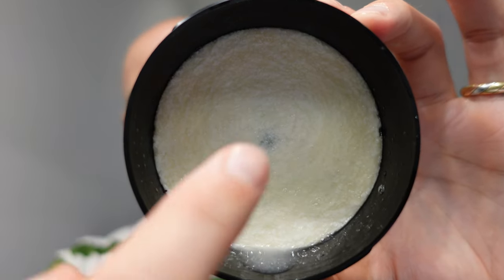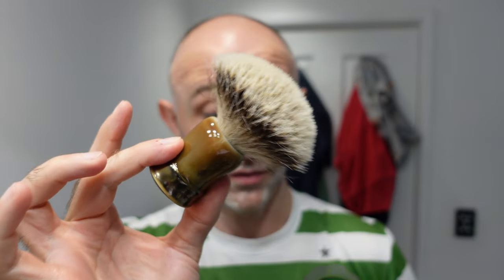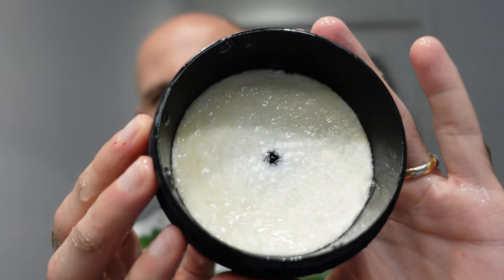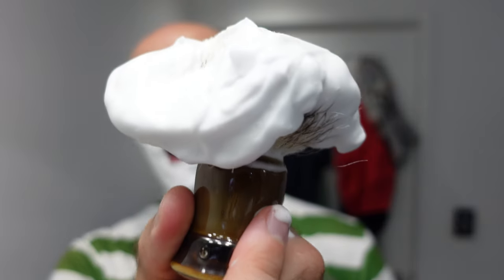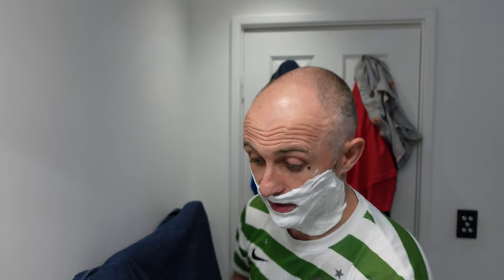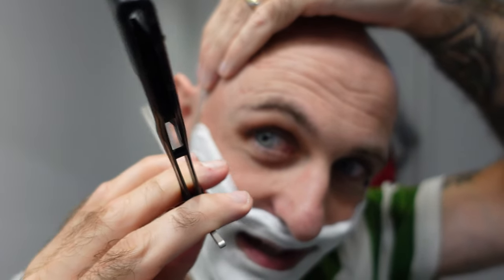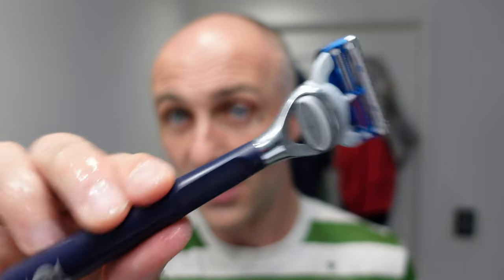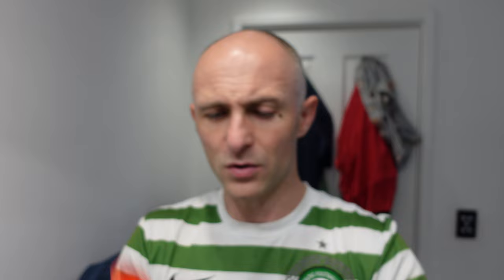Razorock The Stallion, Feather AC SS, Karve CB SS A plate with Feather blade and Rhodium 28mm 3 band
Gear Used in todays Shave:-

Pre Shave - Splash of Water
Soap - Razorock The Stallion
Brush - Rhodium 28mm Three band silvertip
Razor - Feather AC SS and Karve CB
Blade - Feather
Post Shave - Thayers Peach